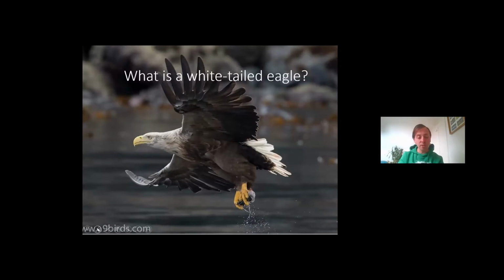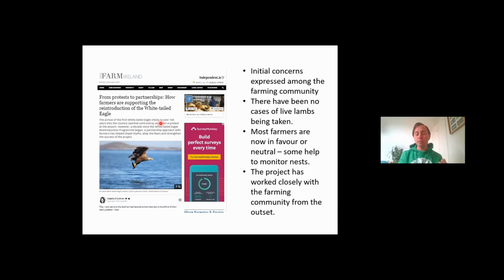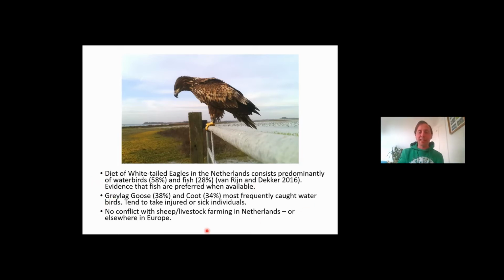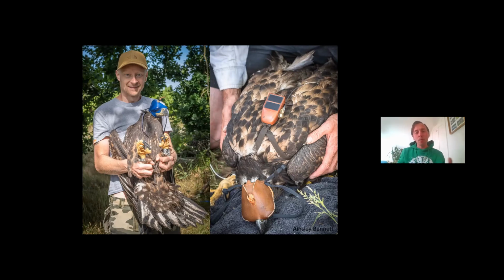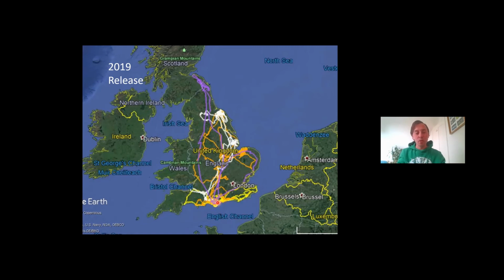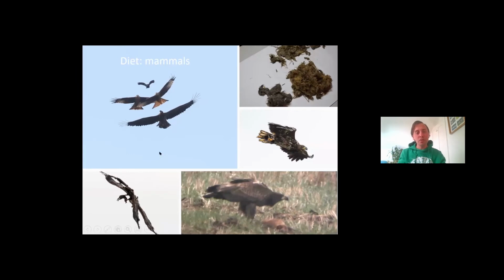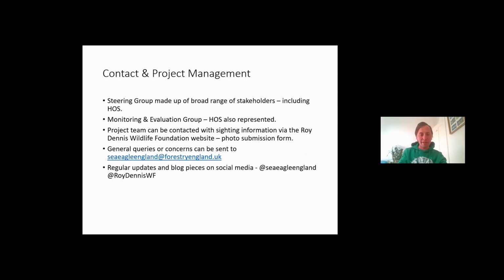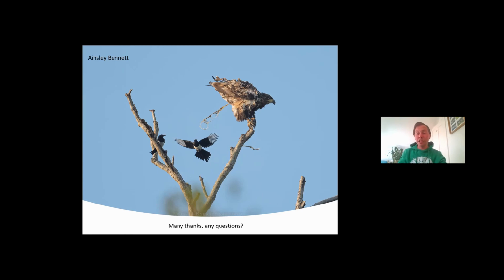Steve Egerton-Read talks about White-tailed Eagles at HOS Members' Day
Re-introduction of the White-tailed Eagle - a talk to the Hampshire Ornithological Society by Steve Egerton-Read